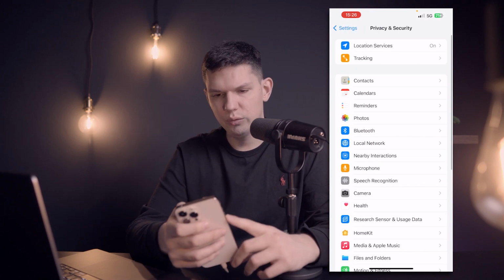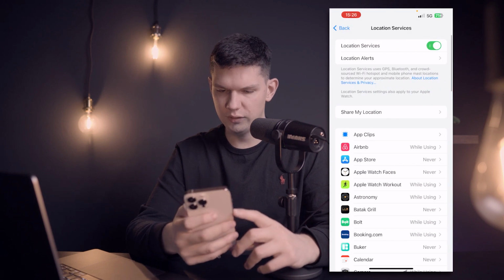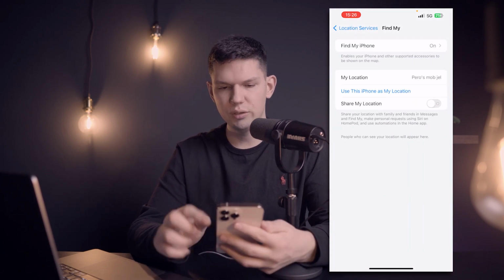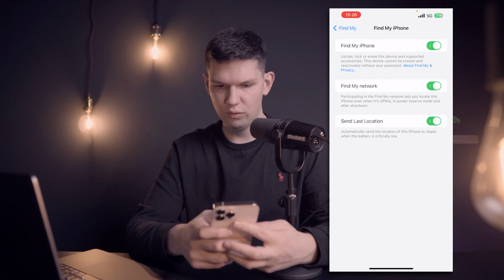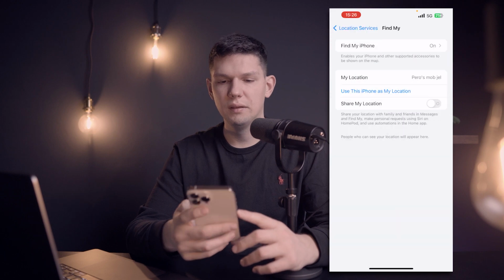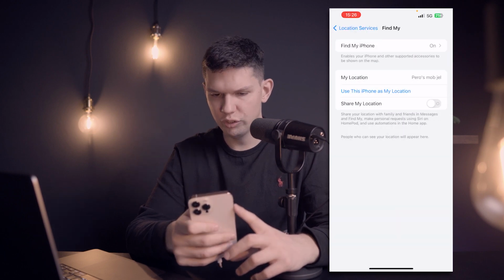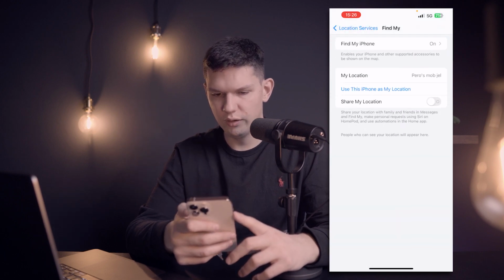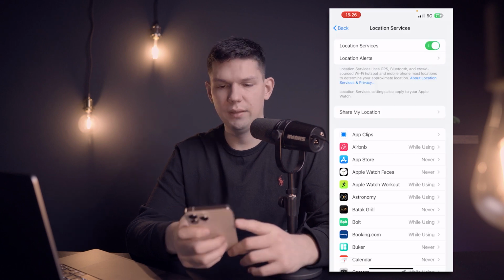How To Block Find My iPhone App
Learn exactly How To Block Find My iPhone App